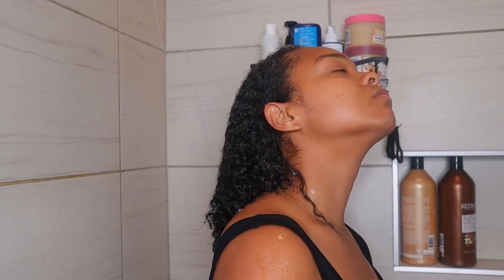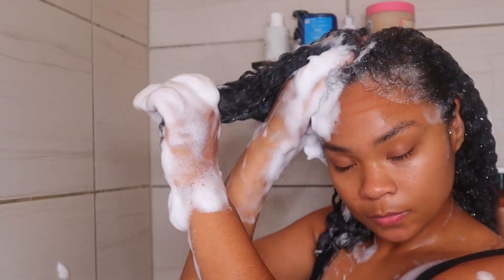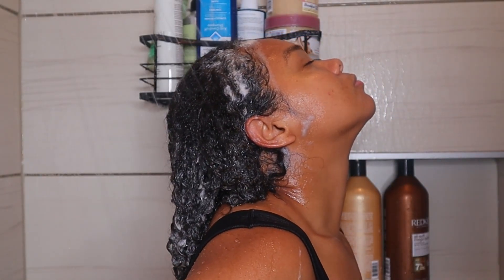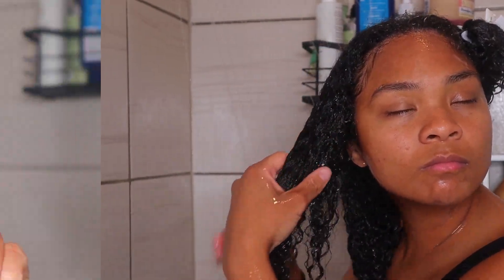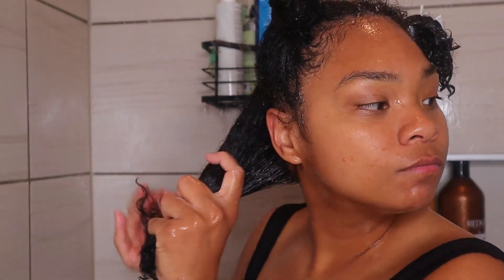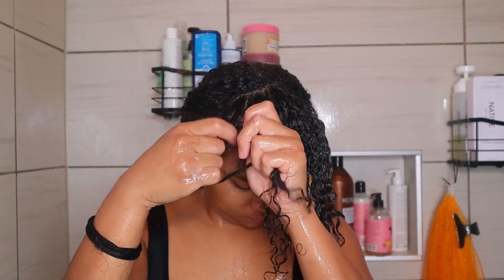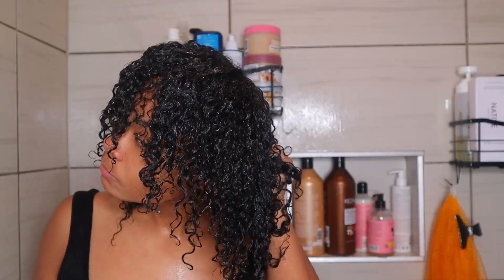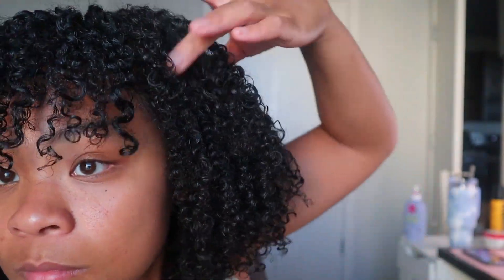CAMILLE ROSE WASH DAY | SHAMPOO, CONDITIONER, LEAVE IN, GEL | NATURAL HAIR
Hey everyone! Hope you enjoy today's video!

Products Used:
Kinky Curly Come Clean
Camille Rose Products:
Sweet Ginger Cleansing Rinse
Moroccan Pear Conditioning Custard
Curl Love Moisture Milk Leave In
Curl Maker
Innersense I Create Hold (Optional)

Intro: 00:00 - 0:55
1st Shampoo - 0:56 - 2:30
2nd Shampoo -2:31 - 4:22
Conditioner - 4:23 - 5:42
Stylers (leave in & gels) - 5:43 - 8:45
Results / Thoughts - 8:46